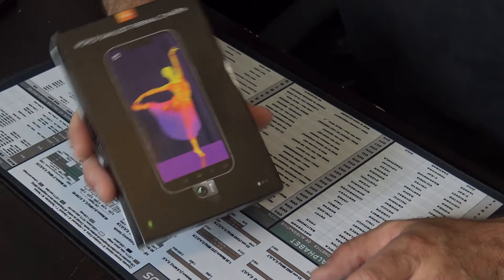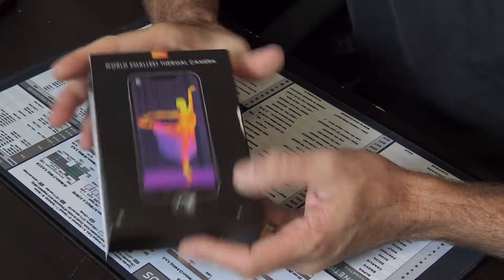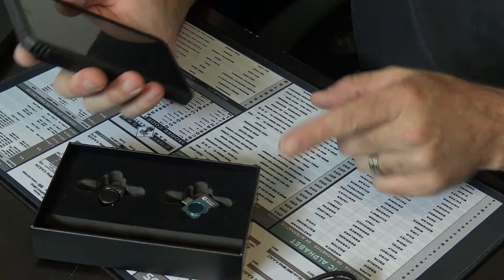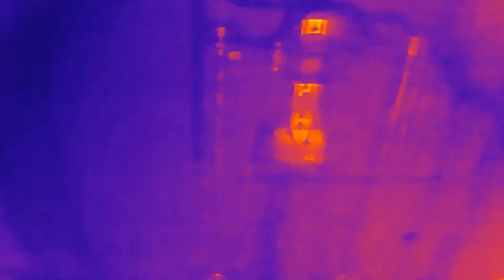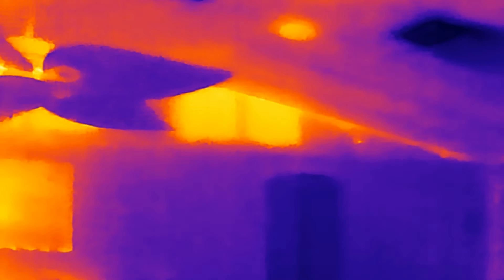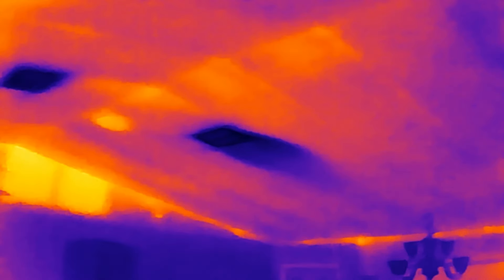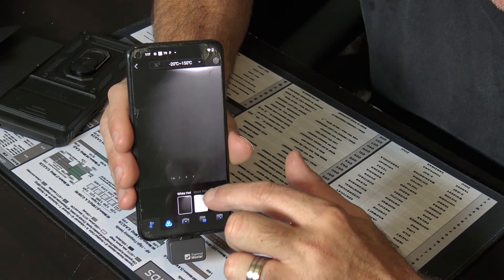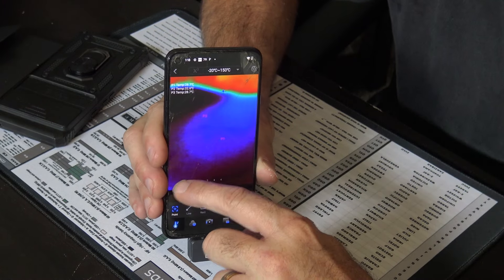The World's Smallest Thermal Camera Review, P2PRO By Thermal Master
Check out the world's smallest thermal camera, with a lot of cool features. Links are below: